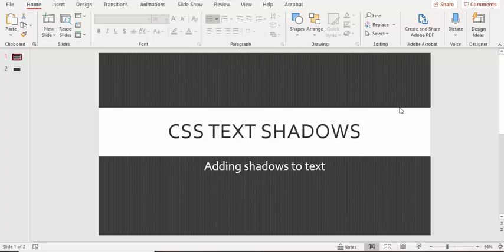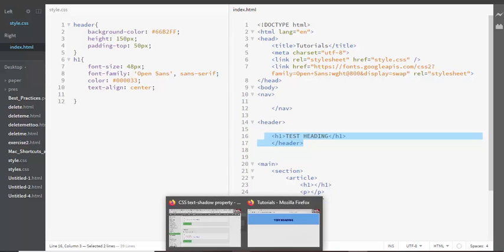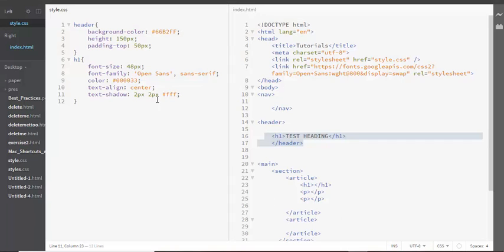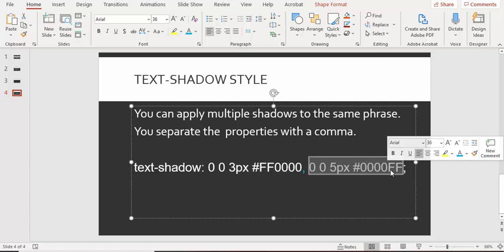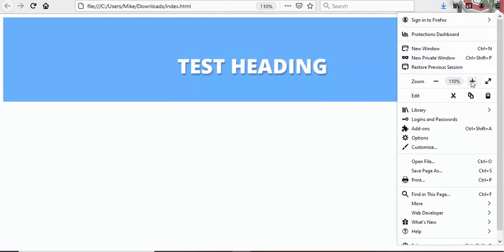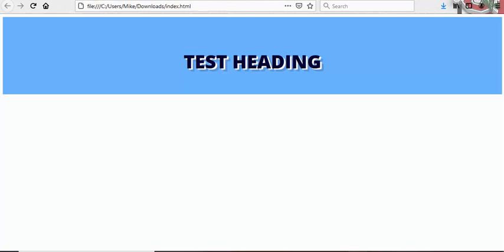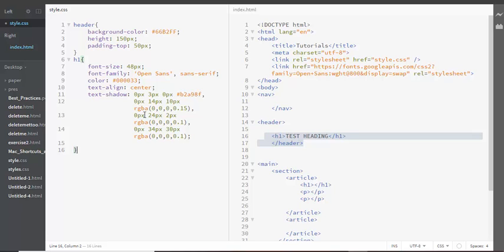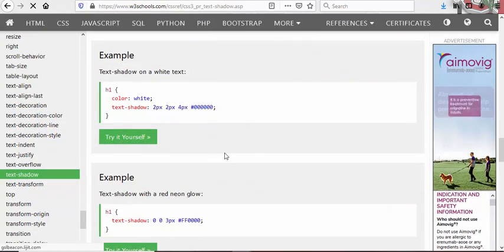Text Shadows with CSS3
Using the text-shadow style can help bring out your text. Knowing that you can add multiple shadows to the text will help with adding creativity to your page.